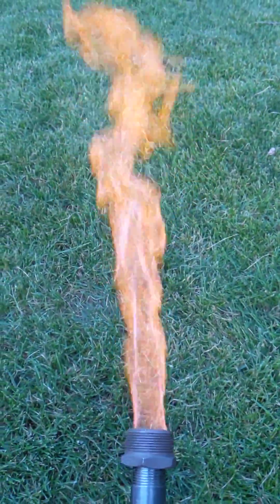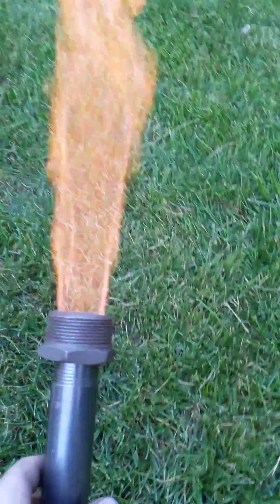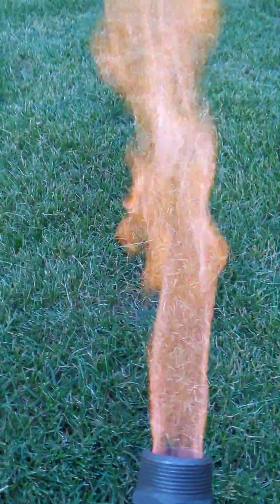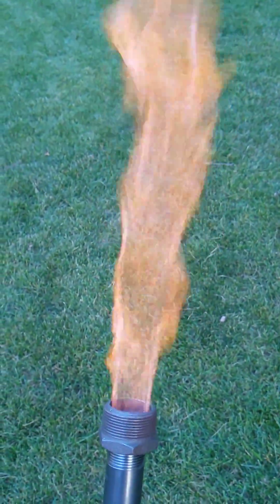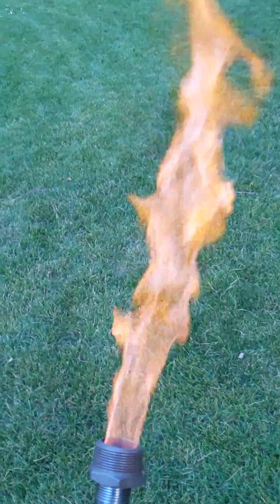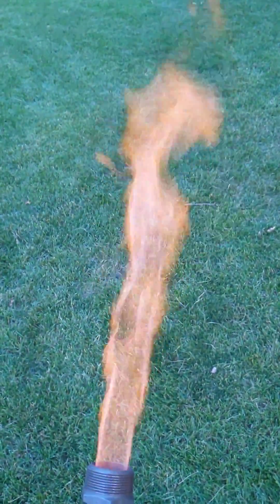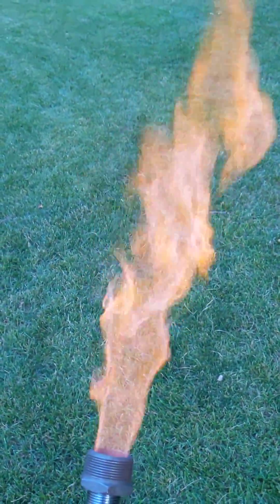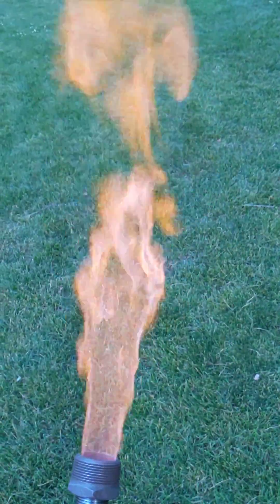New Charcoal Gasifier Third Run Flare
This is the flare from the third run of the gasifier.